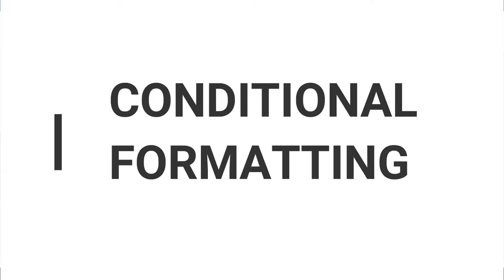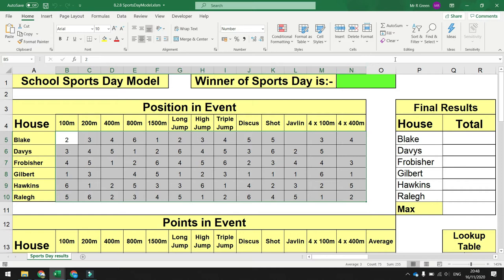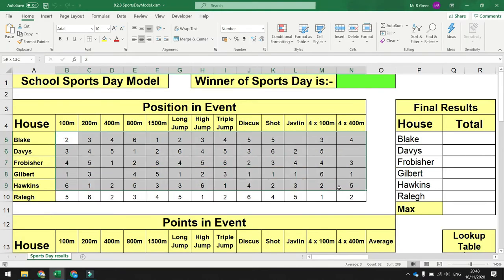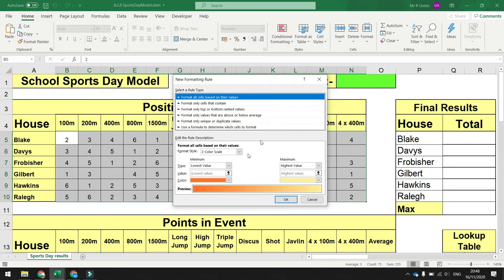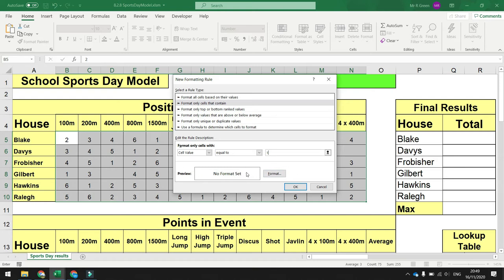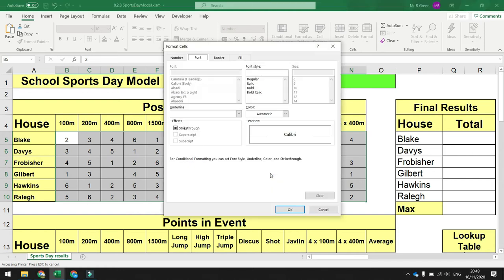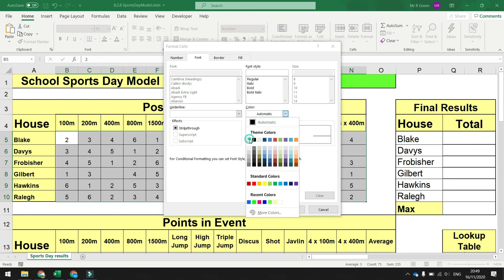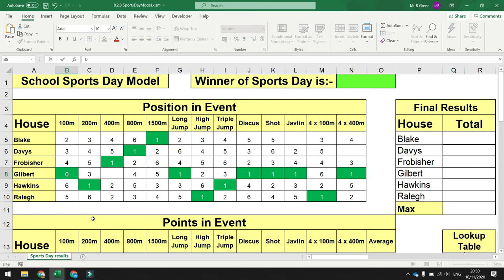Sports day spreadsheet using CONDITIONAL FORMATTING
This demonstration shows how you can use conditional formatting to highlight cells depending on the data they contain.